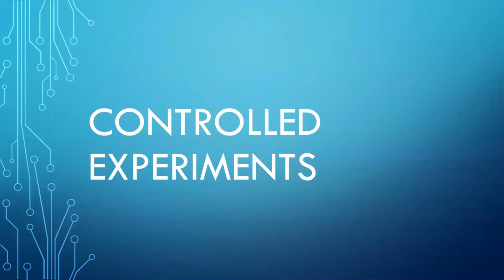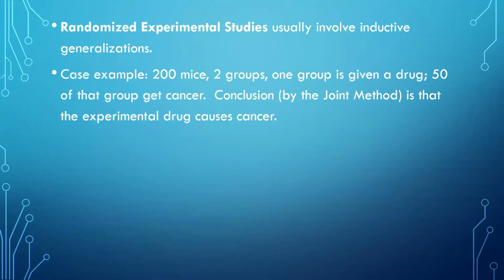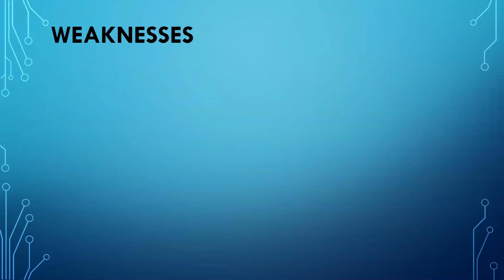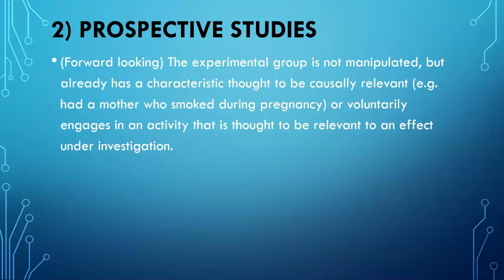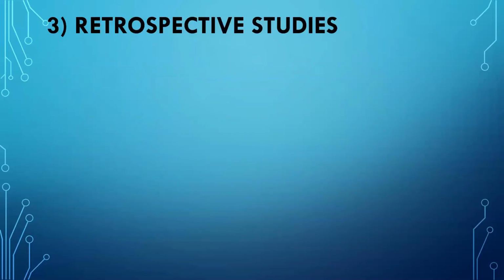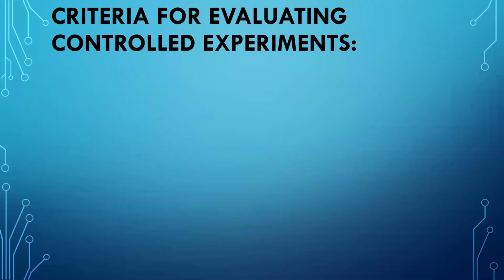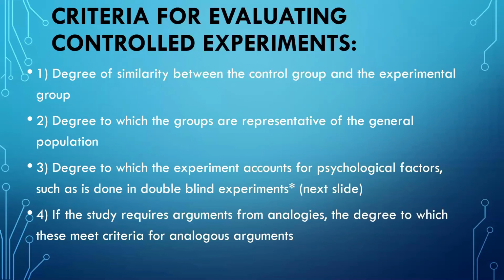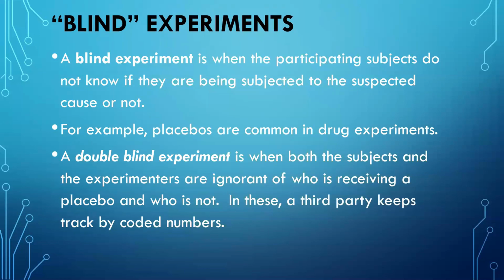Controlled Experiments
How controlled experiments work, including randomized experiments, prospective, and retrospective reasoning.